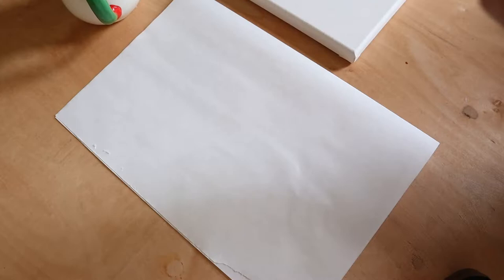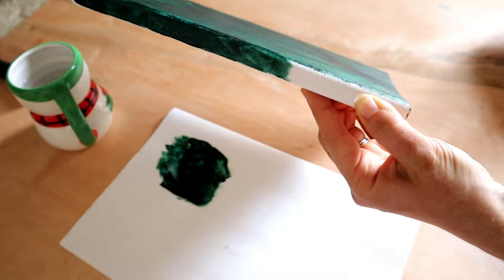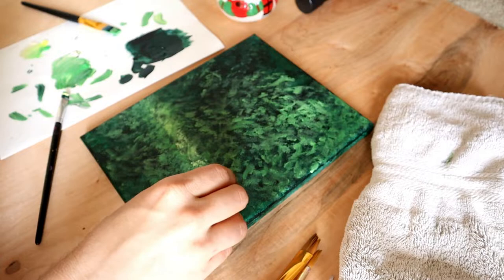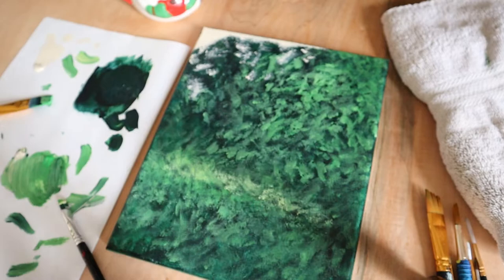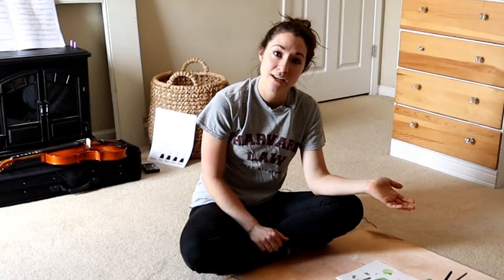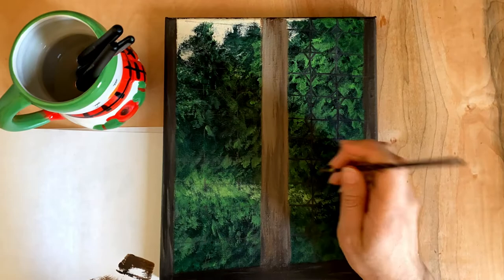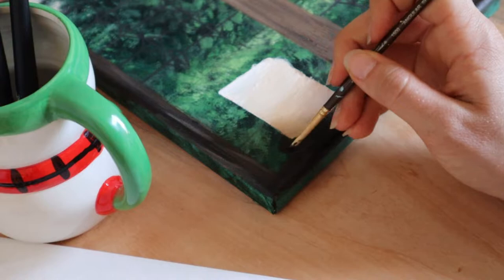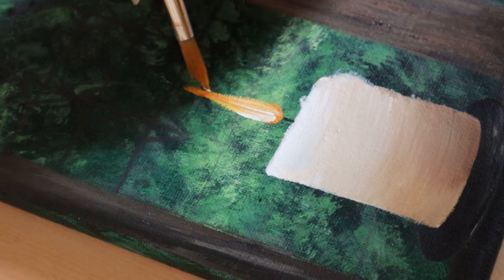How your concept of loss affects your artwork 🌿🌸 paint with me + candle in a window 🕯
Hi everyone! Today’s video is just a simple paint with me along with my musings on the concept of loss and how it effects your artwork.

So today I’m going to be painting a simple painting of a candle in a window with greenery in the background. I've been recently inspired by nature scenes, probably because I've made improvements in my vision and the one thing I can see completely clear are trees :)

I’ve come to learn that mixing colors is not only a way to get the right color, but to explore new combinations. Sometimes I look at my palette paper and think about how beautiful it is because of all the color combinations and brush strokes. I think as I progress through my art journey, I'm simultaneously able to become more free in how I create. Its a fun and thrilling process.

I’ve also learned the importance of brush strokes in opposite directions. I’ve wondered for a while why my paintings are flat and untextured, but then I started becoming more free in the direction of my brush strokes and found out that creates a lot of texture and 3D in the painting especially when you are painting bushes and trees.

I wanted to make it look like the sun was shining on part of the bushes. This part was going to be right behind the candle so I wanted to add some dimension there. And actually I did this part with a sponge and that worked out really well. It created the soft, blurry edges that I wanted.

2:45 The sky was sort of challenging. When you look at trees, where the blue meets the green is obvious, but there are parts of the blue sky that shine through the trees. It was hard to depict this because it has to be random, but I’ve also noticed there is some sort of order to it. It is not a huge round spot of blue, but its also not tiny specs. It’s groupings of the sky color that ultimately meet the wide open sky. It’s really hard to explain and even harder still to create.

I wanted to make massive brown window pains made of wood, but I also wanted it to be at an angle. After that I wanted some rod iron window Paynes that resembled those at a church. Hey this could totally be a church with some sort of candlelight service!

Speaking of church, I wanted to talk about something I learned about my art from studying Job. The book of Job in the Old Testament is about a man who was seemingly caught in the crosshairs of God’s heavenly council and Satan. A cosmic bet takes place where Satan bets that if God allowed Job to lose everything, Job would curse God. And so Job loses his family, his livestock, and his health. The end of the story is that Job never curses God. God watches Job suffer with silent compassion and admiration until the time comes to give Job back everything he lost and more.

I’m reading a commentary on Job because the book is very complex and disturbing. One line that has imprinted in my mind is that “a man may stand before God, stripped of everything that life has given him, and still lack nothing.”

Whenever I am painting, there is a sense that the next brushstroke will end in disaster and ruin the whole painting. So each brushstroke is made in fear. This causes me to be conservative in my approach and timid in my ideas. The main issue is a fear of loss. The fear that I will lose everything and have to start over again. But even if I have to trash this painting, what have I lost? I never had the painting to begin with. So the idea that I can secure this painting by being timid and afraid is sort of foolish. I think instead, a healthier mindset is that I have been given a blank canvas and so if I have to go back to just having a blank canvas, I will have lost nothing. In fact, it is only by grace that I am given another blank canvas so that I can start over.

So slap paint on the canvas, mess up, enjoy life. You are no less of an artist because you have to go back to the blank canvas. The blank canvas is our hope. Because as artists, you can stand stripped of every piece of art you have created and still lack nothing.

I left this out of the video and I regret it. Jesus is the one that is kind enough to give us a new, blank canvas. All we have to do is receive it from Him.